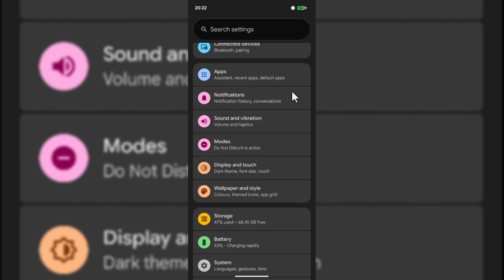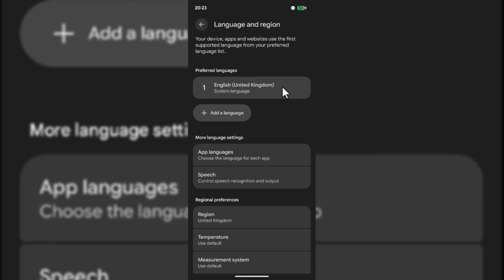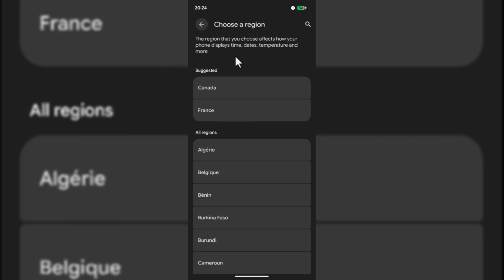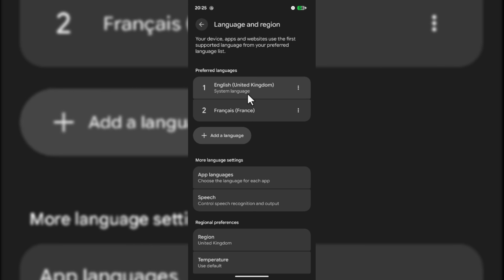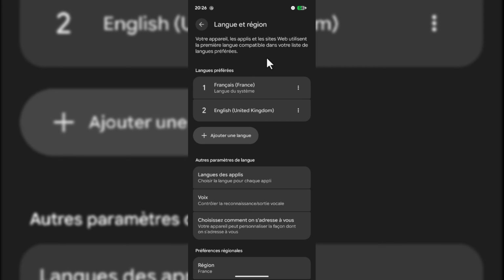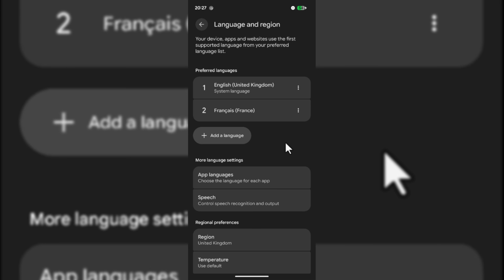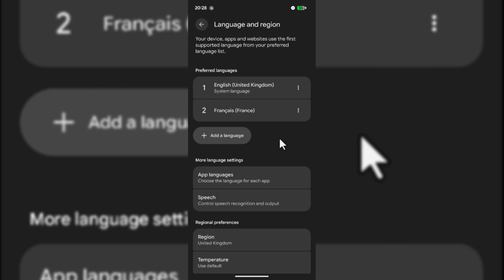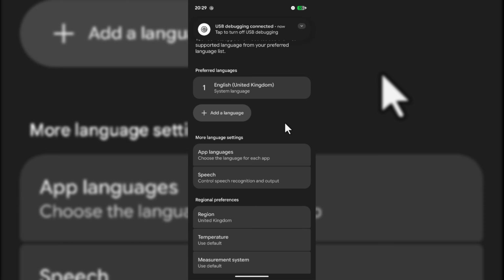How to Add a System Language and Set as Default on Android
In this video, you will learn how to add a system language/region, and change system language to the newly added language.